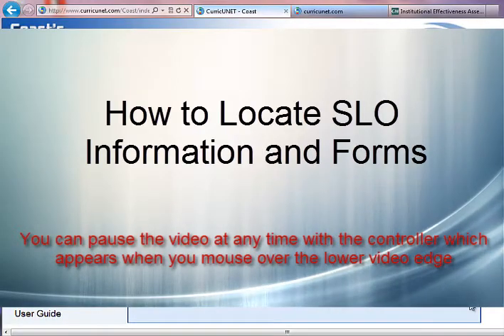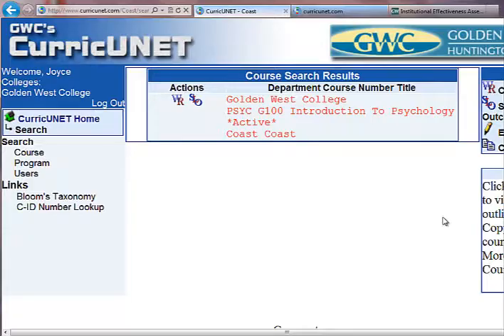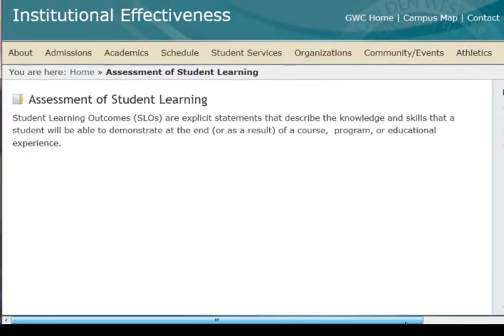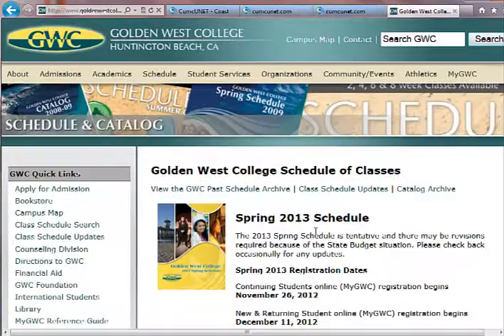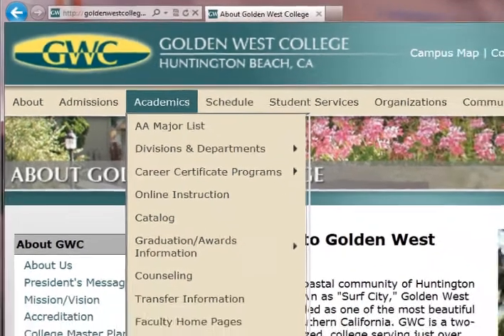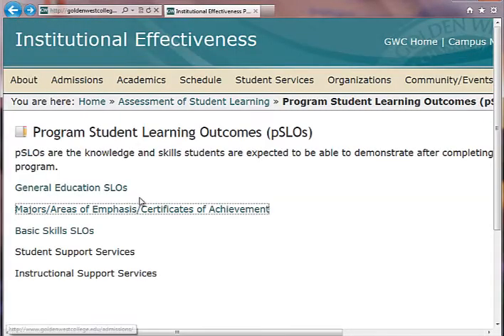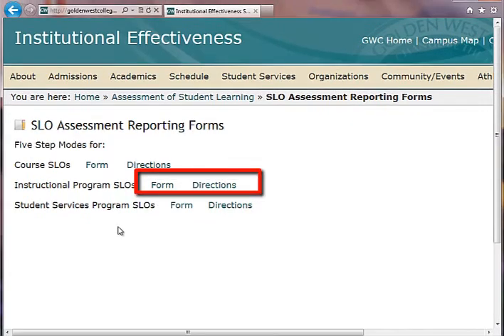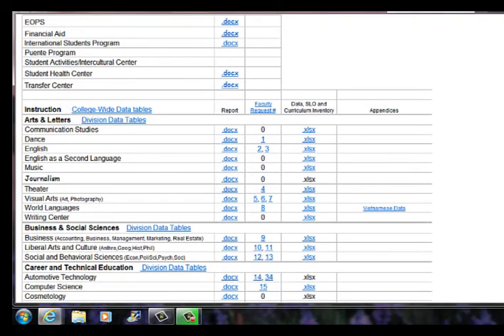GWC Student Learning Outcomes - Finding SLO Information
Golden West College Student Learning Outcomes - Finding SLO Information